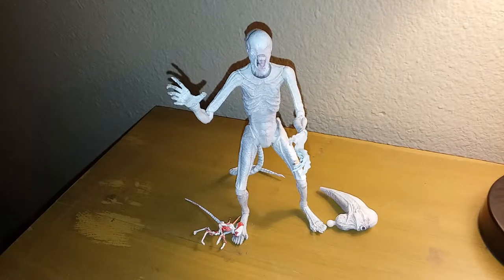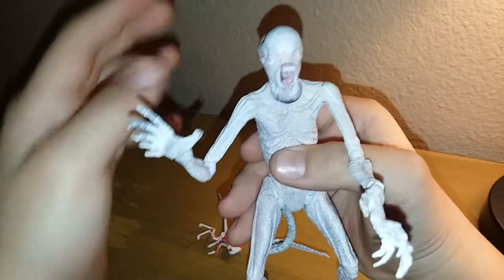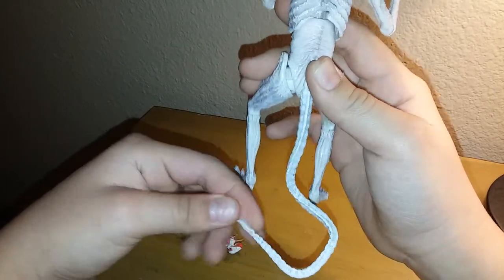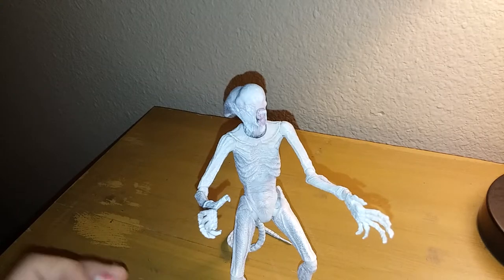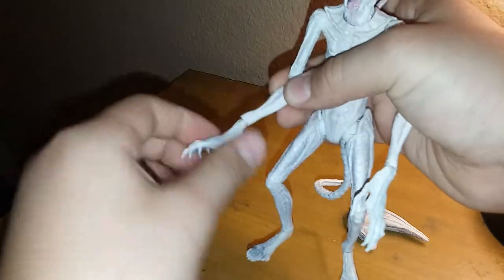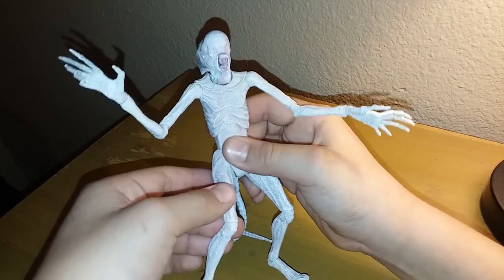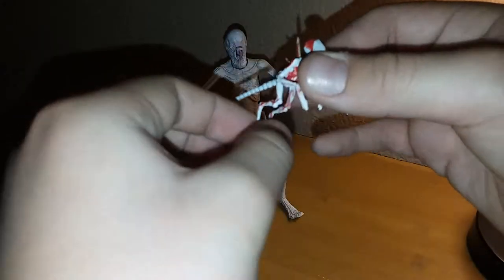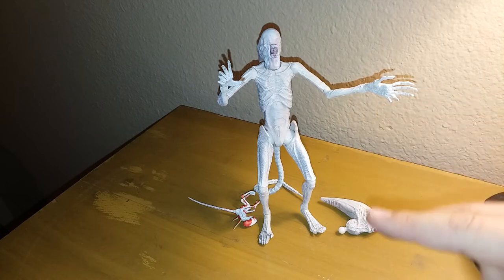Alien Covenant Neomorph alien - review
Alien Covenant Neomorph alien